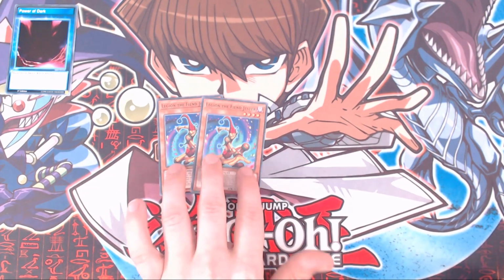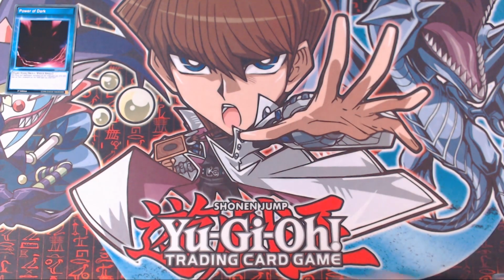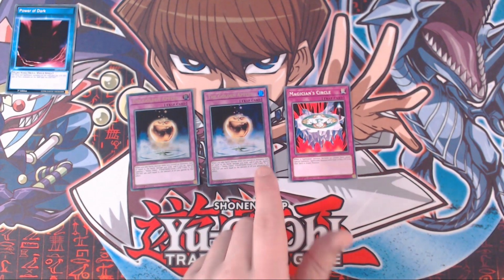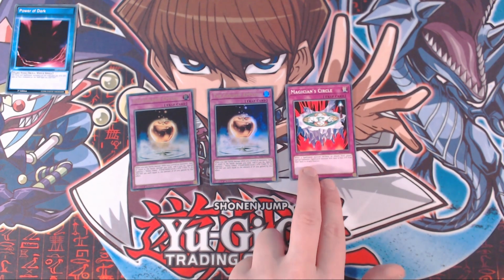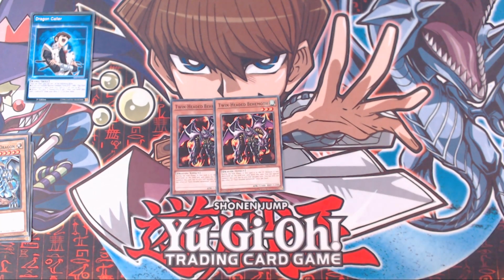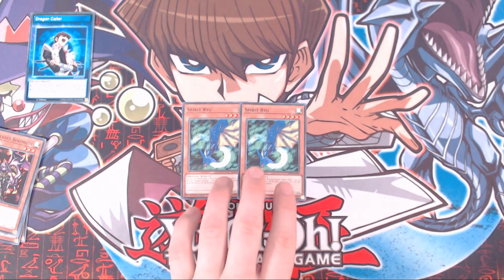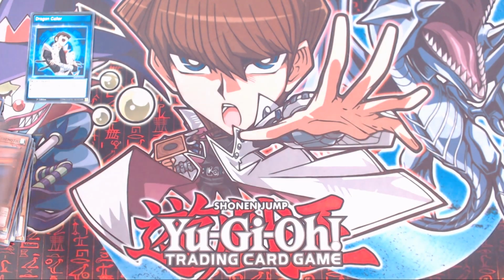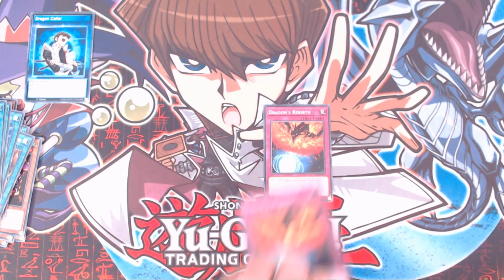YuGiOh Speed Duels Deck Profile - Yugi and Kaiba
So Speed Duels are out and you guys have been looking for some lovely Deck Profiles for your new starter decks. So Aiden is here to help you start your very own build.